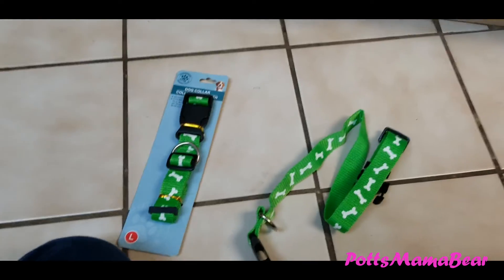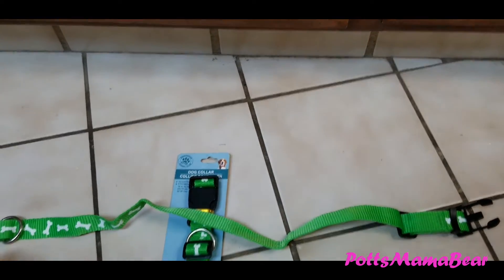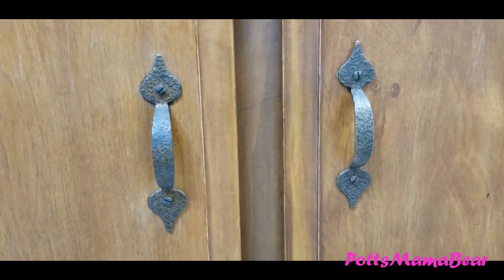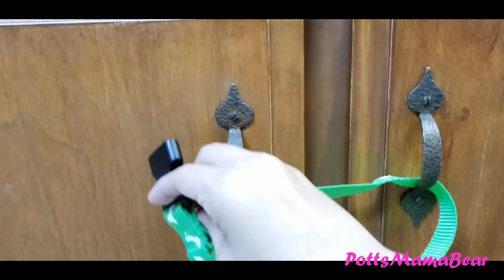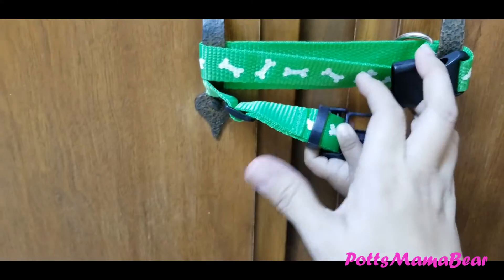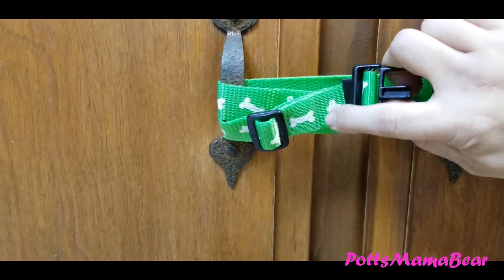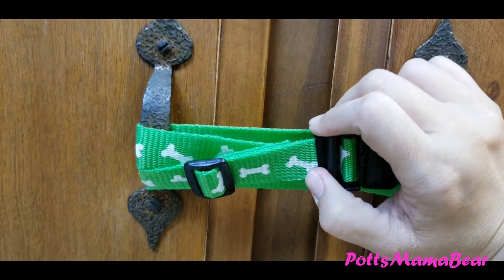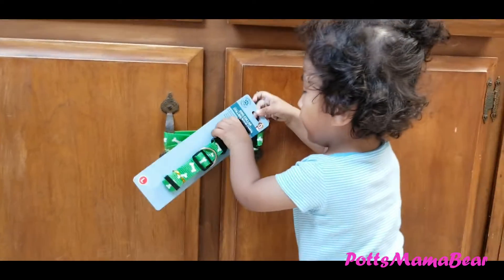Baby Proofing Your Cabinets (on a budget)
Hey Loves,

Hope you are all enjoying your days. We have been spending it with our family and we have moved into the house since the last video. We decided to show you all how we keep our bottom cabinets locked so Tadashi stays out of them and does not get hurt. Let us know what you guys think about this idea. If you guys try this please let us know and upload a picture to Facebook and tag us. We love you guys soooooo much and see you in our next video. Please stay safe loves.

Love Always,
   The Potts Family